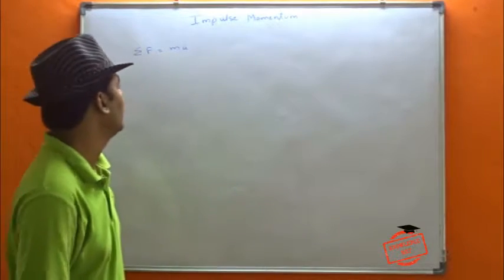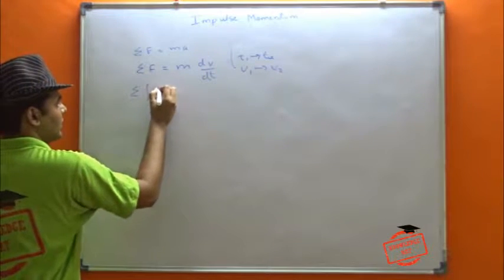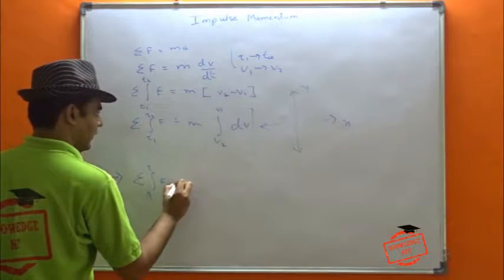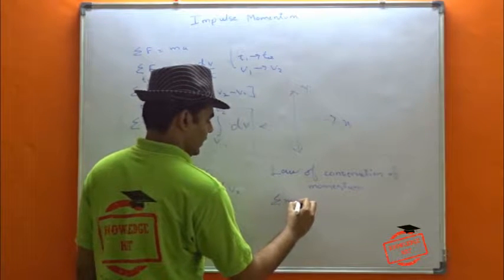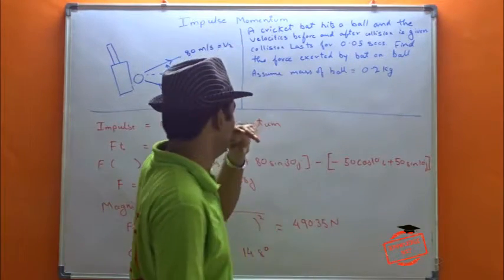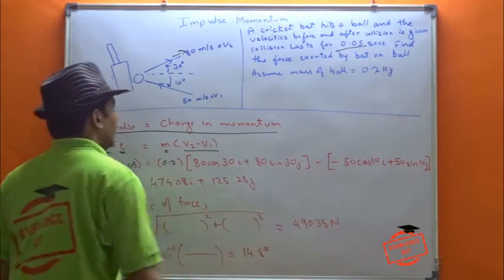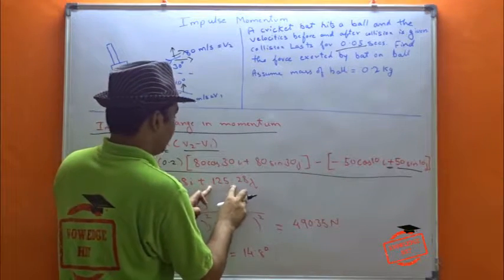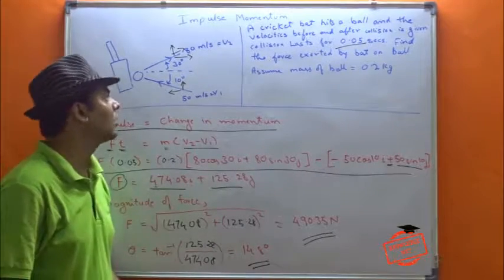12 Impulse Momentum